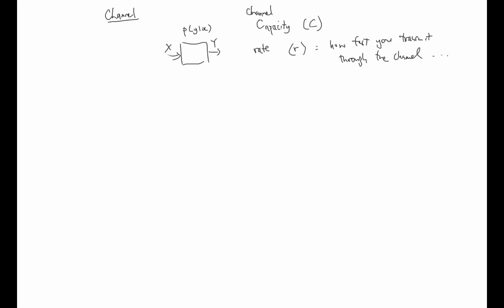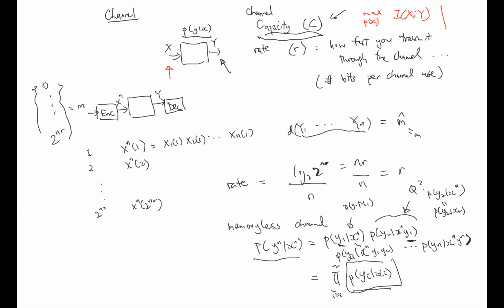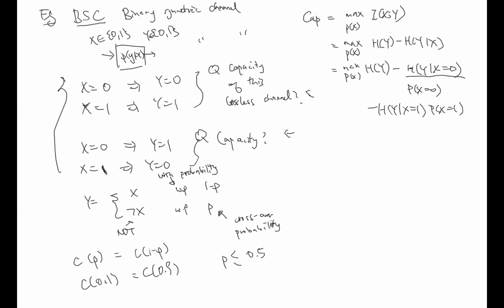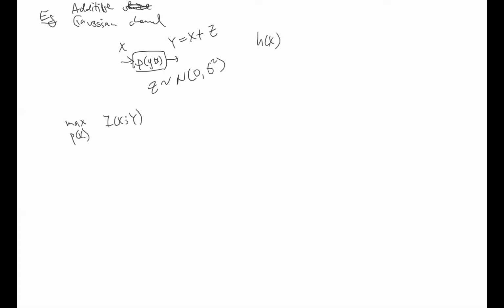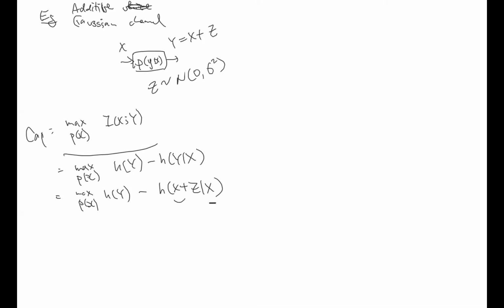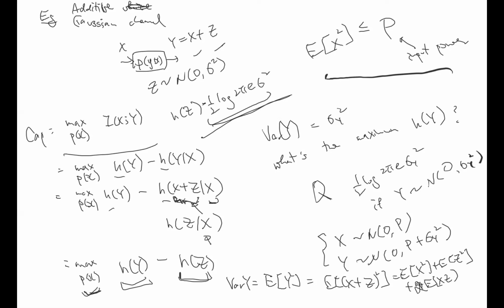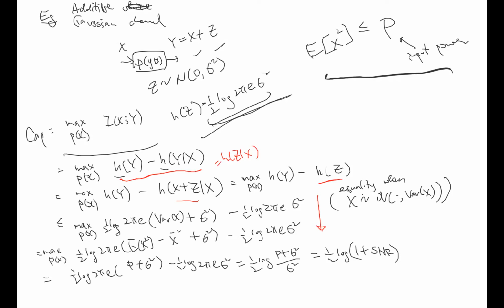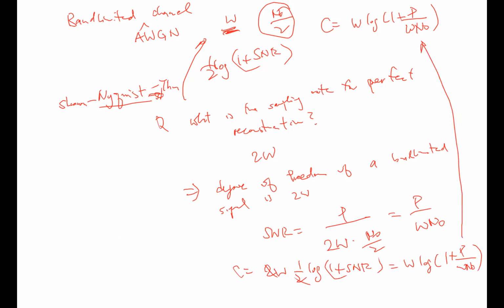11a - Channel capacity